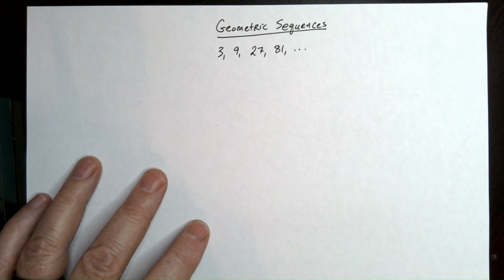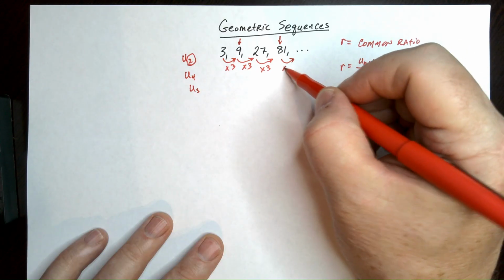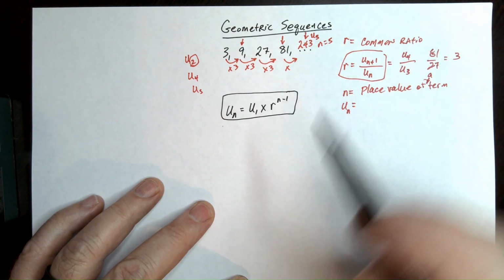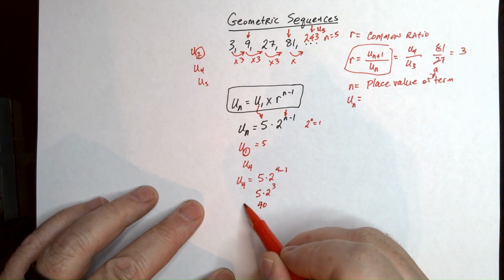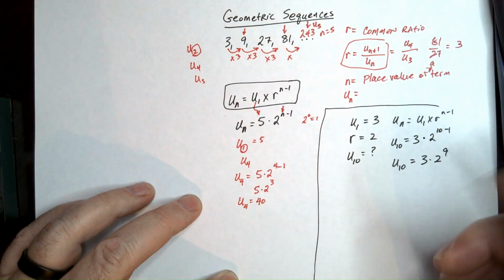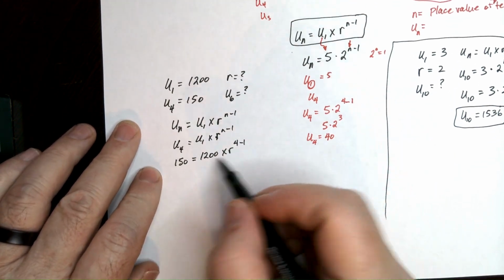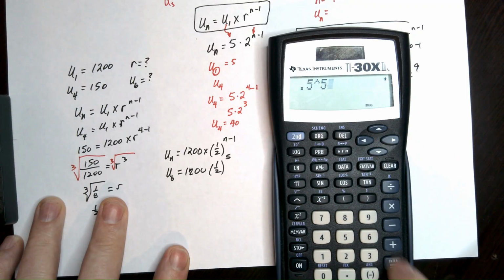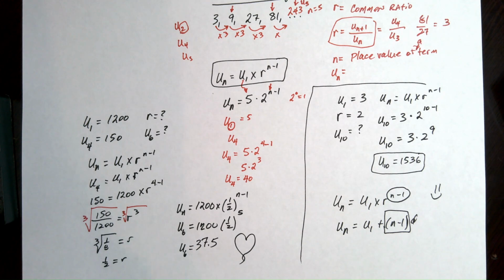Geometric Sequences Made Super Simple!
Struggling with geometric sequences? In this 8-minute crash course, we’ll break down everything you need to know — step-by-step. Perfect for IB Math AI SL, Algebra 2, and high school math students, this video covers:

✅ What geometric sequences are and how to identify them
✅ The formula for the nth term and sum of terms
✅ Real-world examples to build intuition
✅ IB-style problem walkthroughs for exam success

Whether you're preparing for the IB Math exam, brushing up on Algebra 2, or just looking to strengthen your math skills, this video is designed to make geometric sequences simple and approachable.